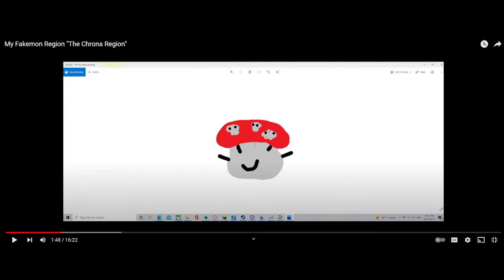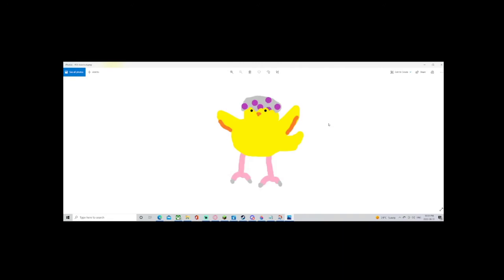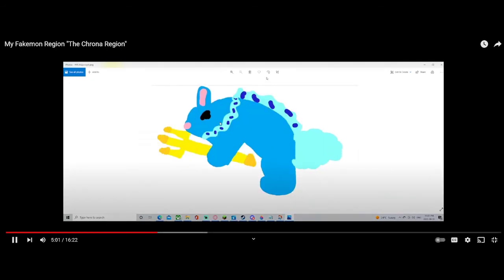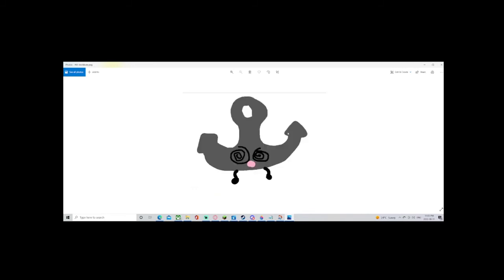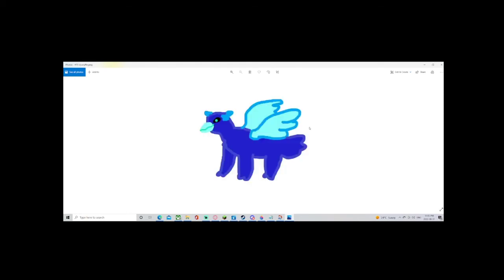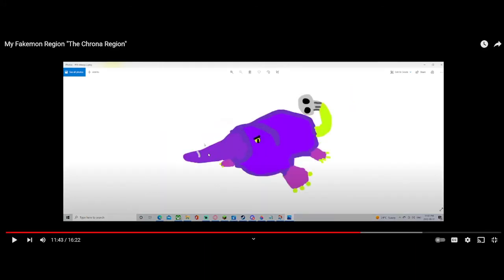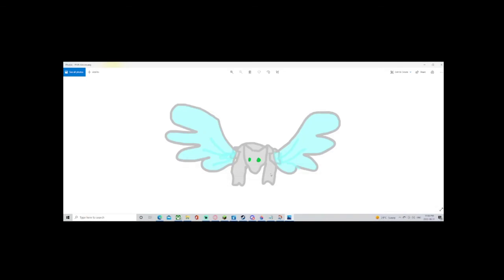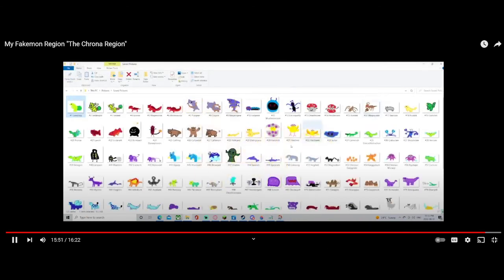Reacting to Whimbins custom Pokemon